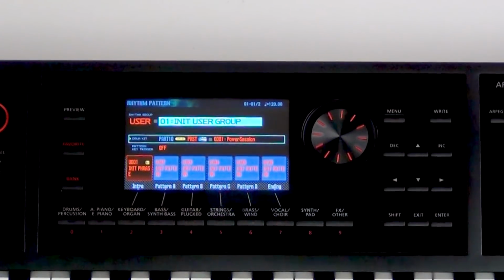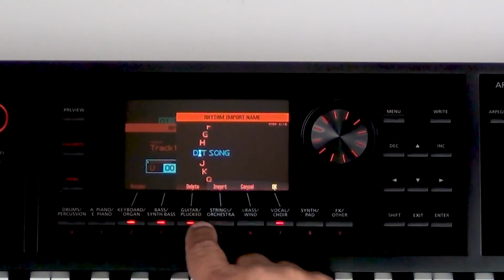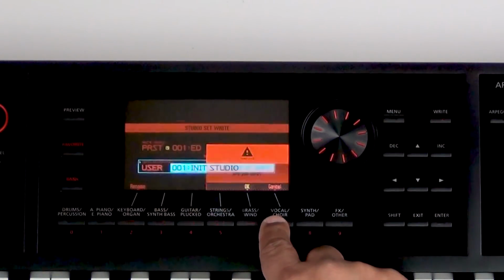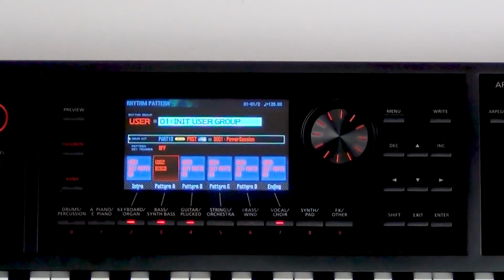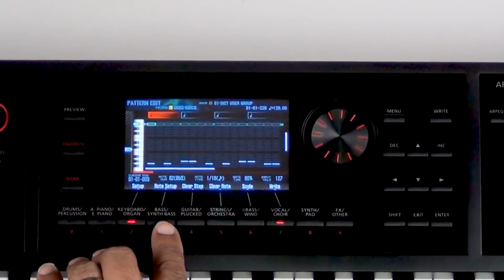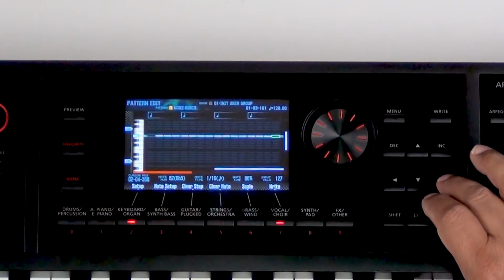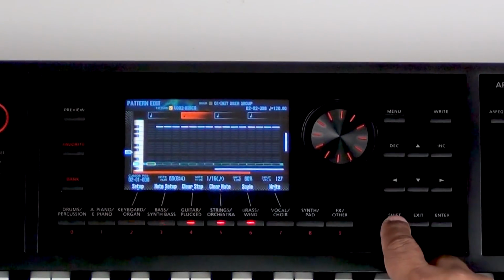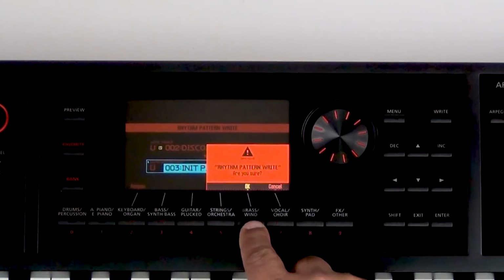Roland - FA-06/07/08 - How to create custom Rhythm Patterns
In this video we demonstrate how to create custom Rhythm Patterns using the FA-06/07/08's onboard sequencer.

Free sounds!!!